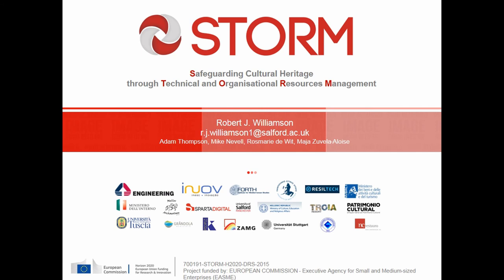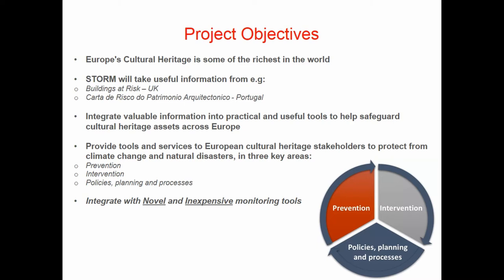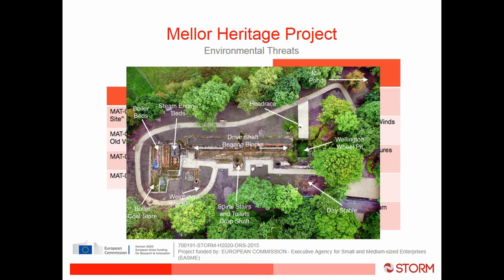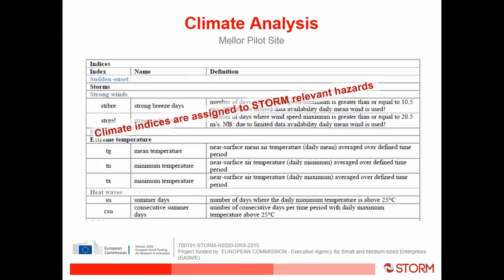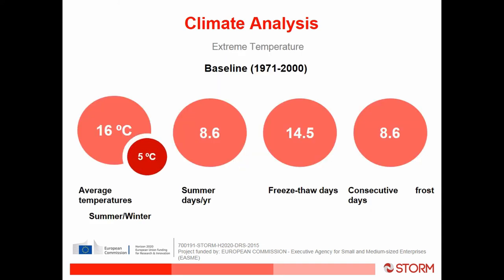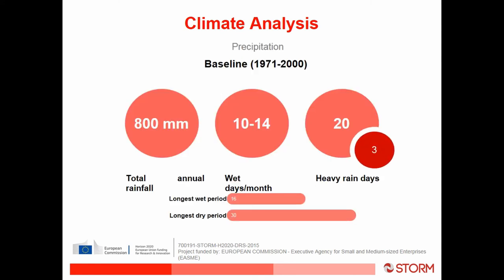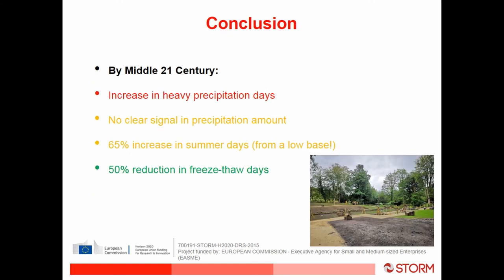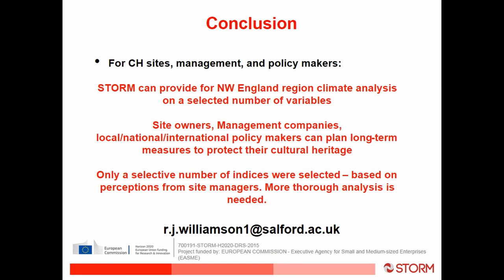CULTURAL HERITAGE AND CHALLENGES AUGMENTED BY CLIMATE CHANGE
Hazards and threats augmented by climate change are some of the greatest challenges that owners and stakeholders of cultural heritage assets will face in the coming century. The EU-STORM (Safeguarding Cultural Heritage through Technical and Organisational Resources Management) project, co-funded by Horizon2020, aims to help stakeholders safeguard cultural heritage across Europe from climate-driven meteorological hazards as well as natural disasters. Cultural heritage across Europe is some of the richest in the world, accounting for a large proportion of Europe’s economy through tourism related activities. It is vital, therefore, that owners of cultural heritage assets are informed of potential change, and advised on preservation and protection of their assets. The Mellor Heritage Project is one of five pilot sites within the EU-STORM Project. Mellor, Greater Manchester is located in the North-West Region of the UK and is comprised of three sites: Shaw Cairn, a Bronze-Age burial site, where finds include: flints, pottery and cremated bones; Mellor Hilltop, which encompassed an Iron-Age settlement; and Mellor Mill, the remains of an industrial Mill, built by Samuel Oldknow in the 1790s and subsequently burnt down in 1892. Mellor has employed a range of different methods and techniques for monitoring meteorological and biological hazards and their effects. These included a range of weather and environmental sensors to monitor weather events, as well as terrestrial laser scanning, SfM photogrammetry and aerial spectral photography to monitor structures and materials. Climate change analysis has been conducted for the region and shows that air temperature will increase from the 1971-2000 baseline by the middle of the century, with a 65% increase in summer days. No clear indication could be given for precipitation in the region, but interestingly it is predicted that there will be a reduction in freeze-thaw days, by up to a half, for the same time period.

Author(s): Williamson, Robert (Mellor Archaeological Trust; University of Salford) - Thompson, Adam (University of Salford) - Wit, Rosmarie - Žuvela-Aloise, Maja (Zentralanstalt für Meteorologie und Geodynamik - ZAMG)